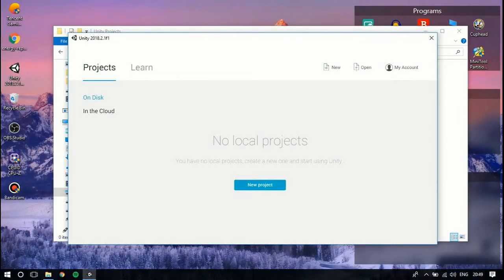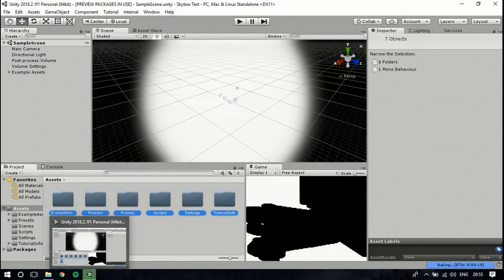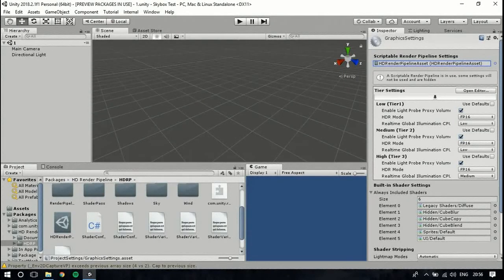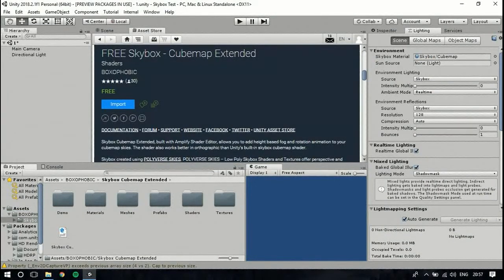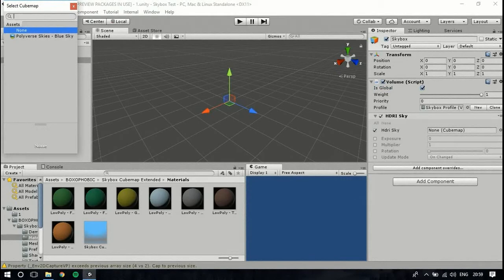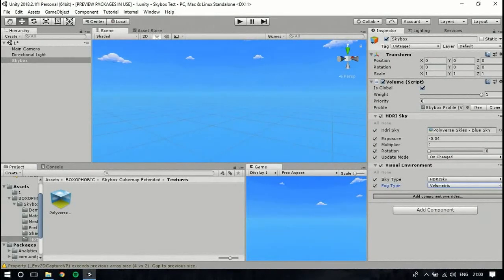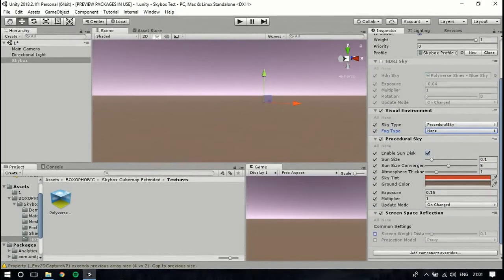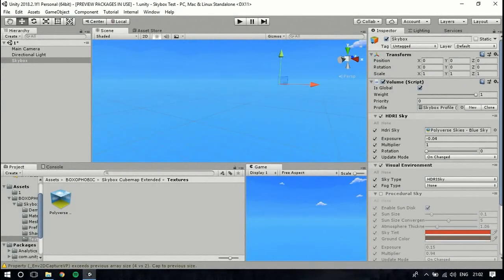How To Apply A Skybox In Unity 2018 (HDRP & LWRP)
This video shows you how to apply a skybox in Unity 2018 using the High Definition Render Pipeline.